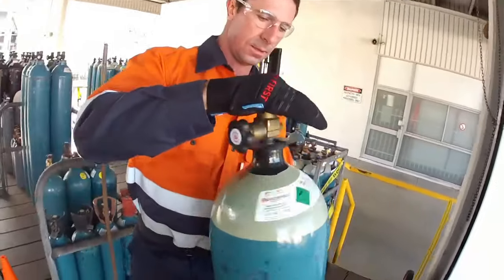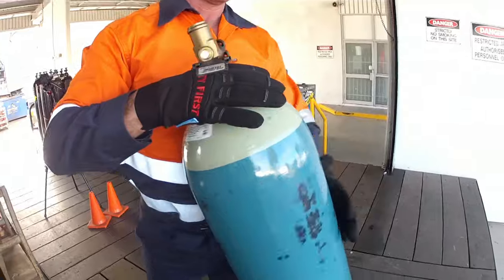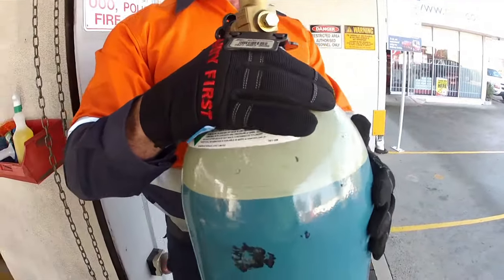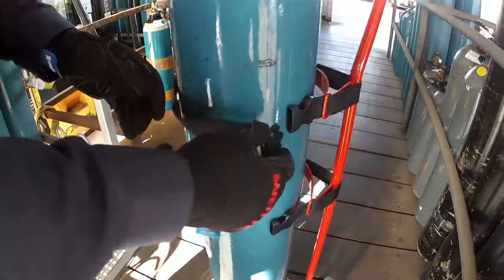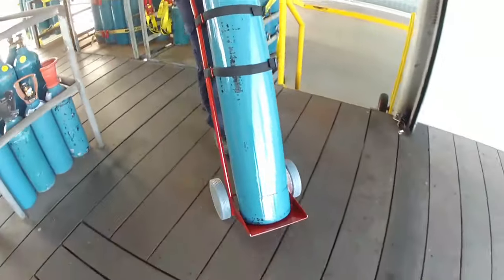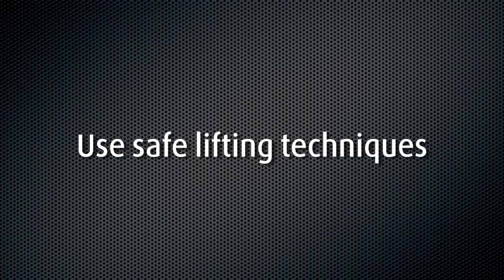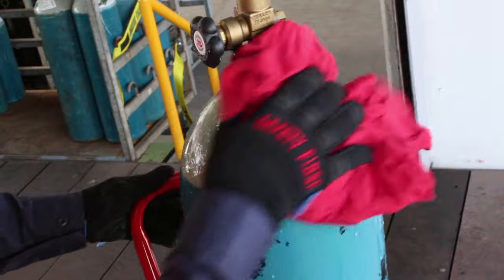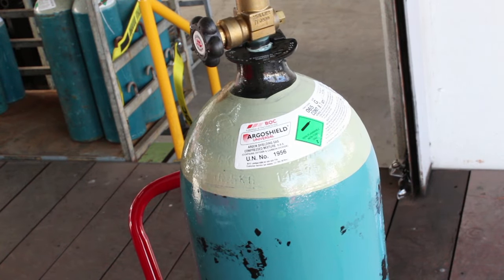BOC - How to move gas cylinders safely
When moving gas cylinders you should always wear Personal Protective Equipment (PPE) like safety boots, gloves and safety glasses. Depressurise and remove any connected equipment, close the cylinder valve and refit the valve protection cap before relocating a cylinder. Always try to use ramps, trolleys and forklifts instead of manual handling.